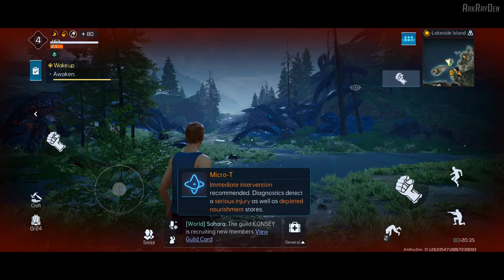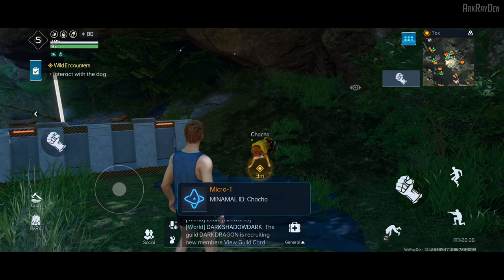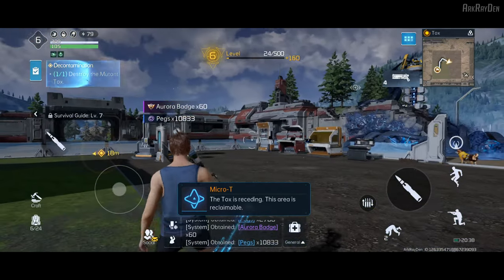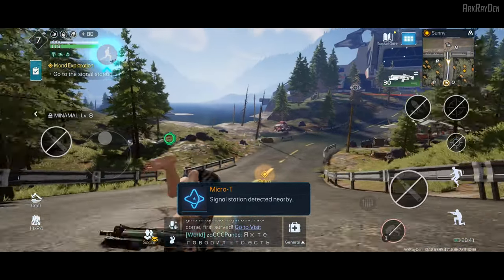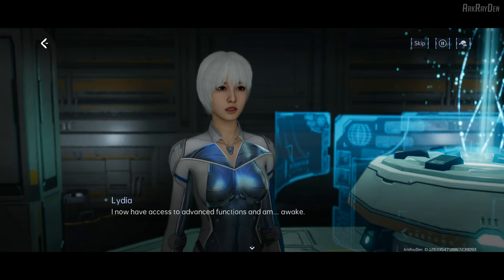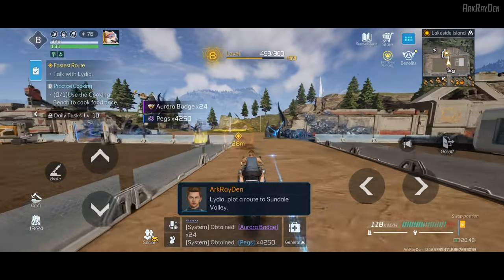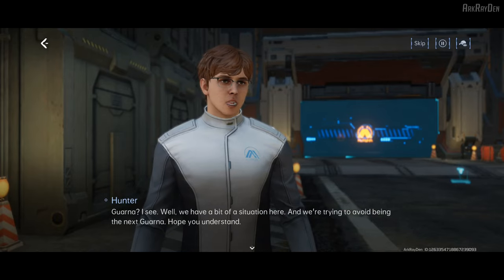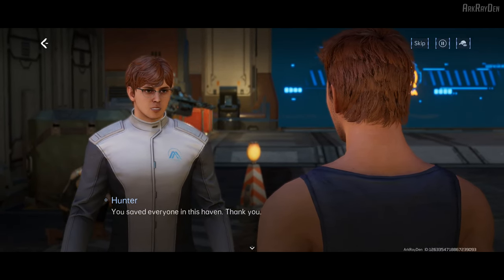Earth Revival Gameplay | Ultra Graphics (Android / iOS) 2024 Part 2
Earth Revival - The Core Gameplay (Global launch) at Ultra High (MAX) Graphics setting 4K 60FPS.
Watch the video at full quality for best experience.
[I have maxed out each and every setting.]

Do you like the graphics and want more like this?

The post-apocalyptic sci-fi survival RPG game Earth:Revival is set in an alien-invaded world and centers around the core experience of open-world survival. It has undergone significant industry innovation and upgrades.

Specs
Mobile📱: IQOO 12 5G (Legend)

CPU: Snapdragon 8 Gen 3
Display: 6.78 inches 144Hz HDR10+
GPU: Adreno 750, Internal: 512 GB
RAM: 16 GB (+16 GB Extended)
5000 mAH Pro-Performance Graphite Battery